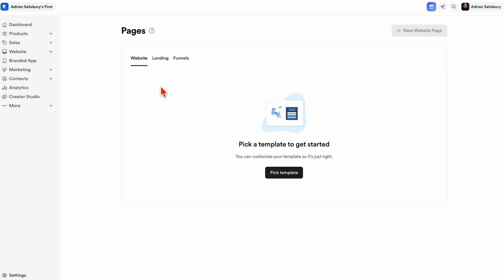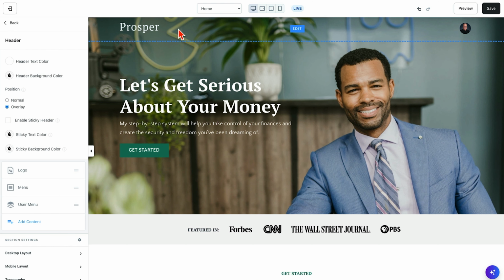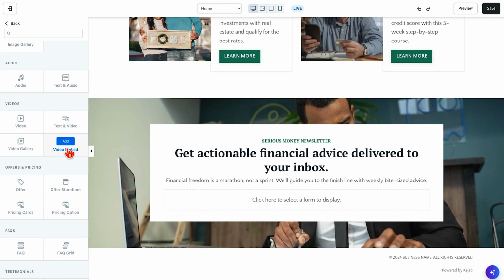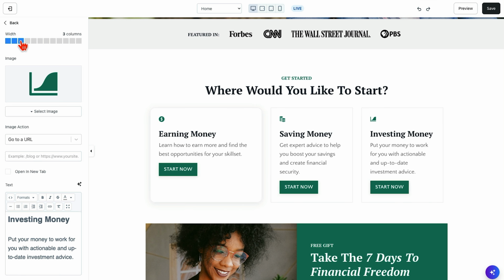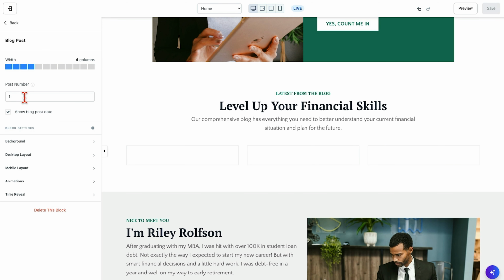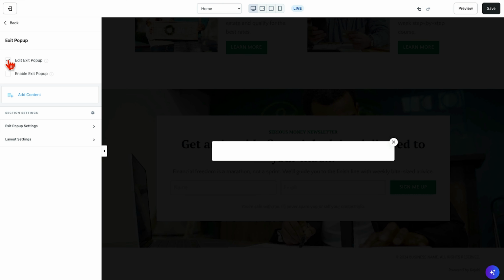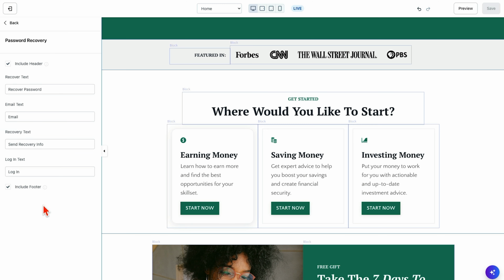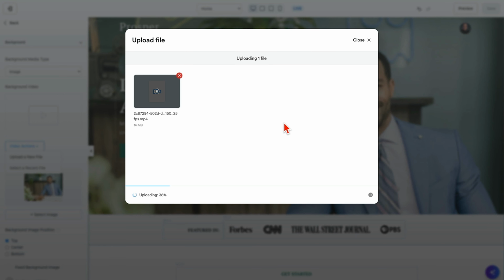How To Build A Website On Kajabi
In this video, I'll show you how to build a website in kajabi. Whether you have an online course, membership or any digital product you need a website so let's get building!